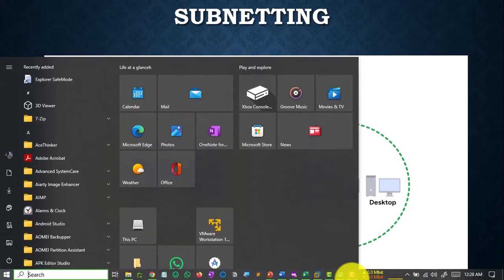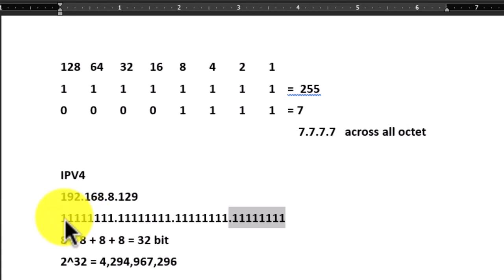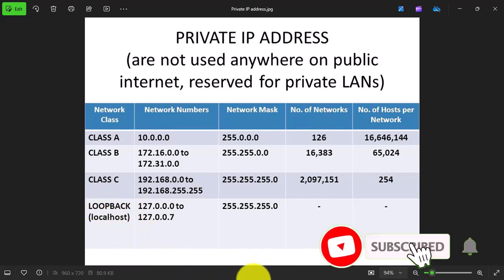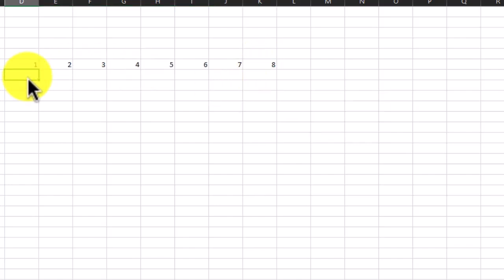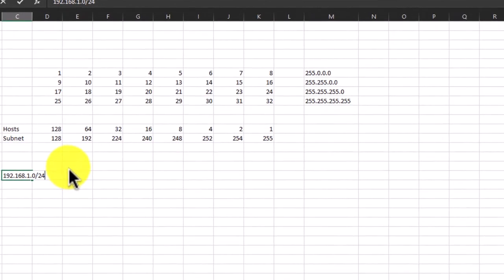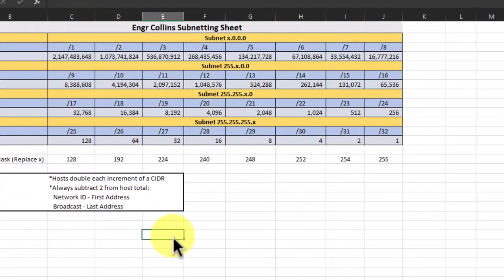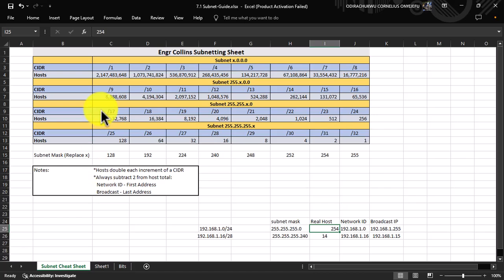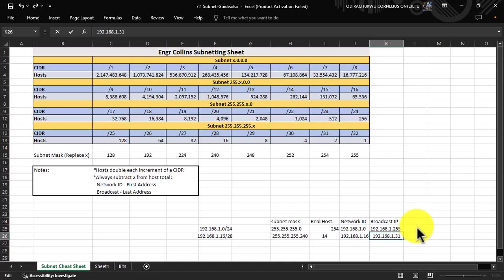Subnetting Made Simple: Step-by-Step Guide for Beginners | Master IP Subnetting Fast!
"Struggling with subnetting? In this video, we break down IP subnetting in a way that's easy to understand, even if you're a complete beginner! You'll learn everything you need to know, from binary conversions to subnet masks, CIDR notation, and calculating hosts and subnets efficiently. This guide is perfect for students, network engineers, and anyone looking to master subnetting quickly.

Whether you're preparing for CCNA, Network+, or just want to sharpen your networking skills, this tutorial has you covered.